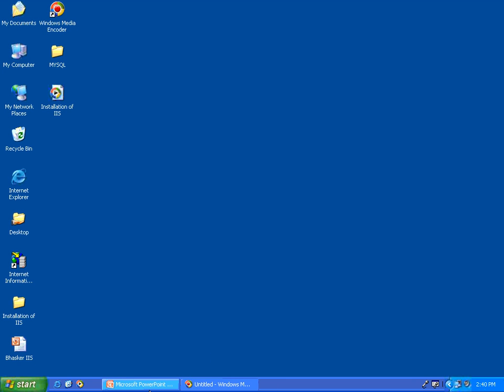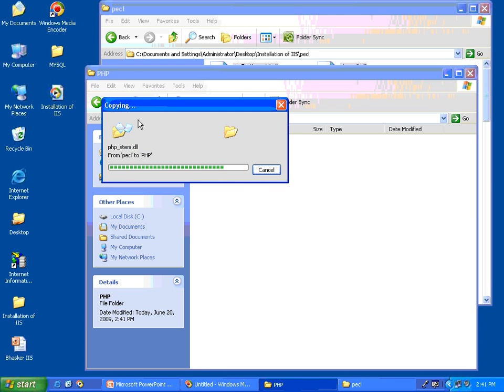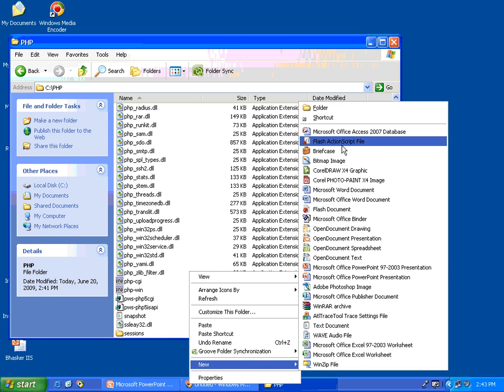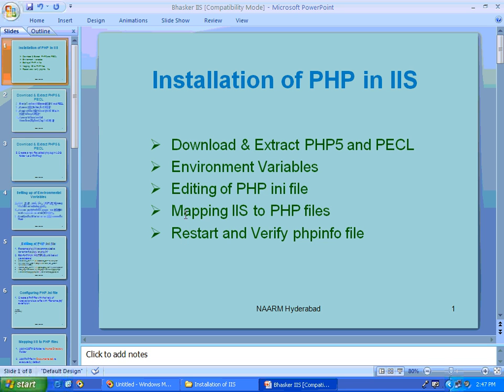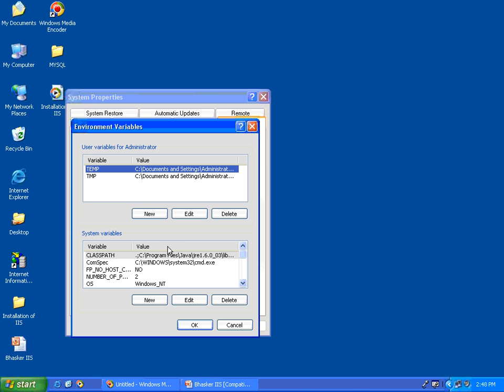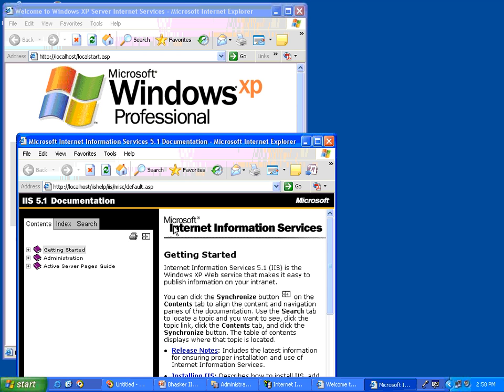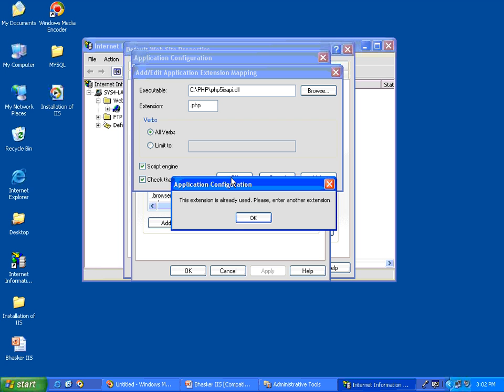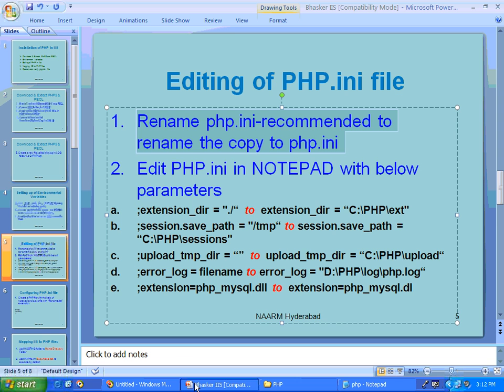Installation of IIS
Installation of PHP in IIS various CMS & LMS